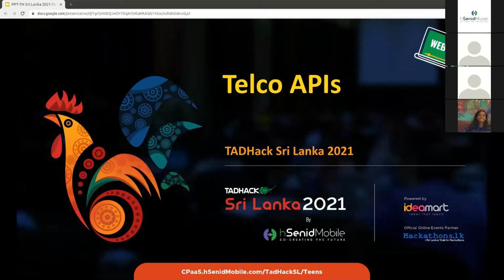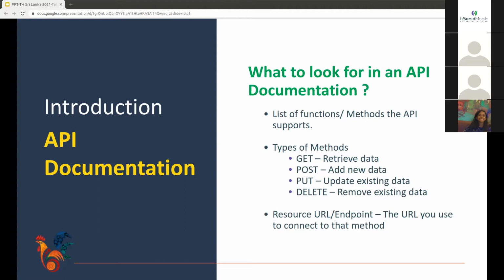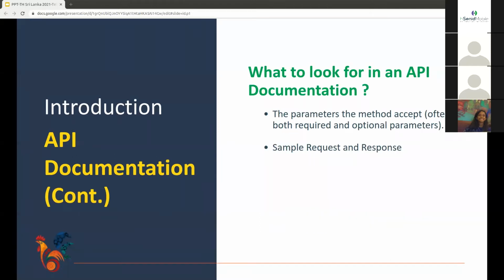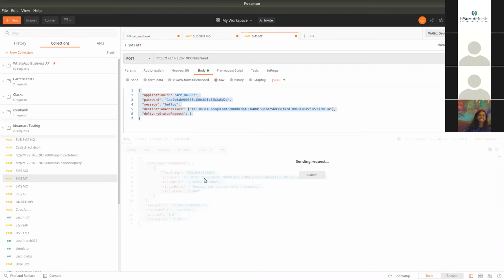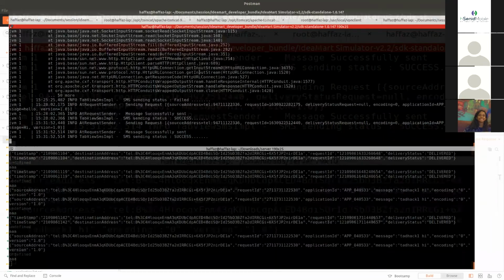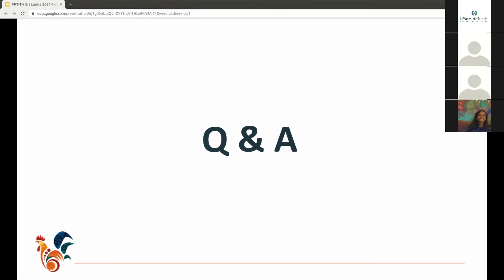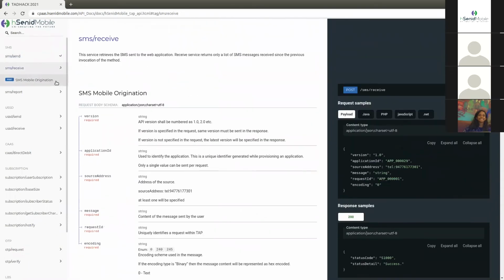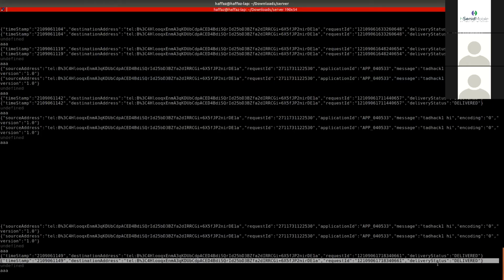TADHack Webinar - Learn To Use Telecom APIs